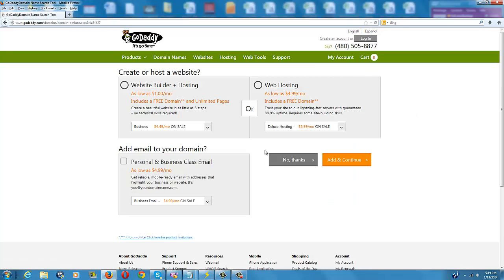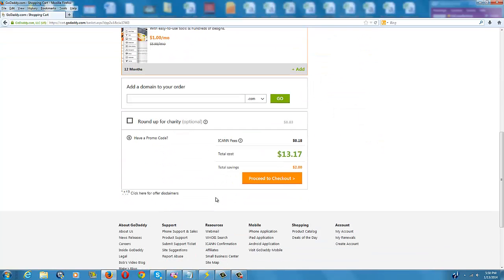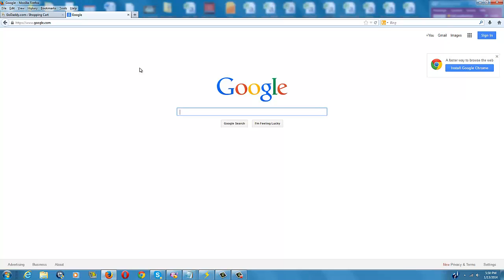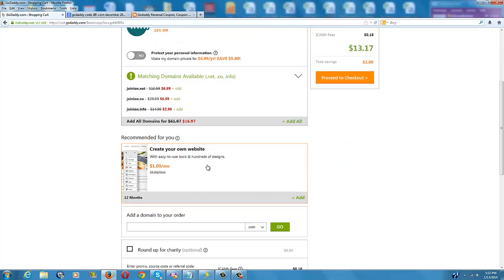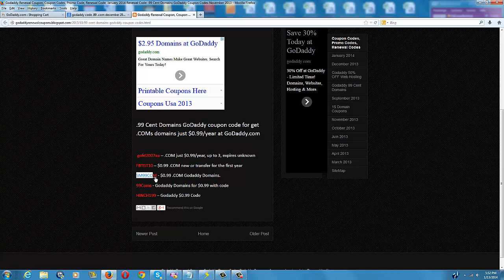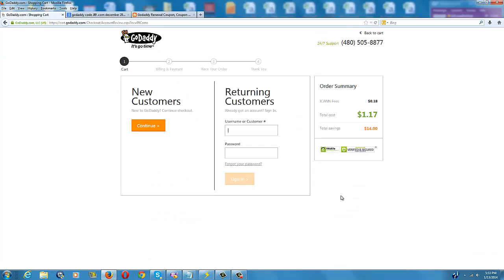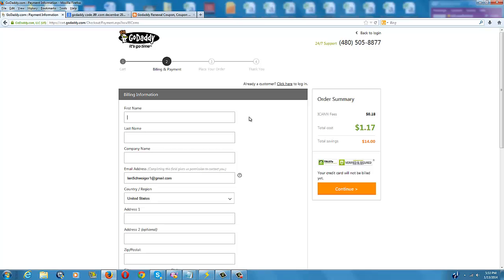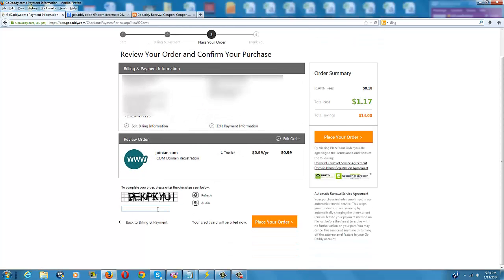Purchace A Domain For Only $.99!